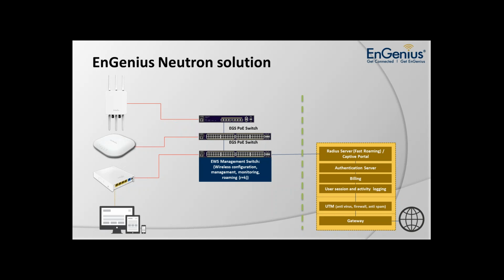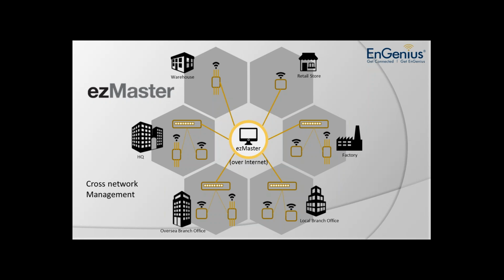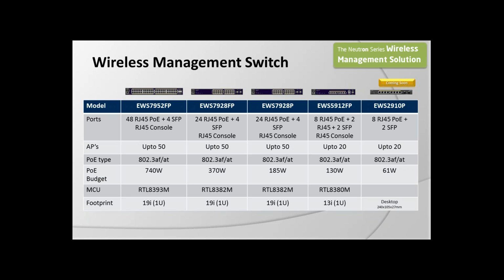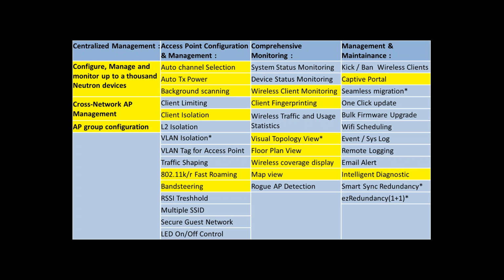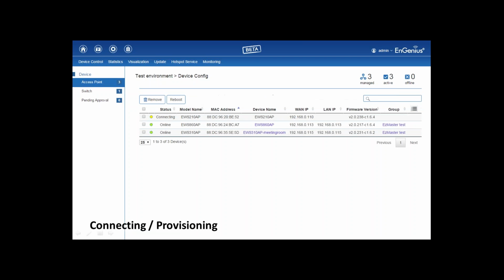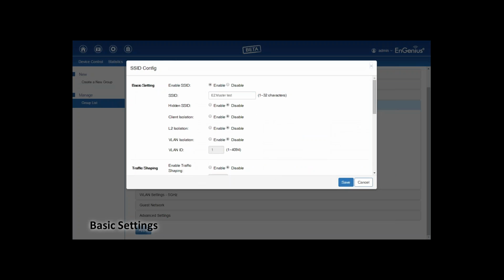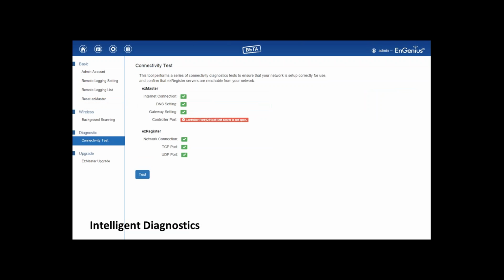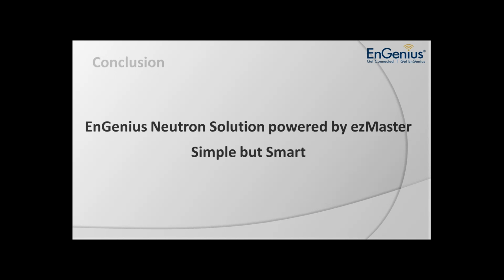EnGenius ezMaster Networks Management Platform: Webinar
Distributed wireless network management platform for EnGenius Neutron Series.

ezMaster Network Management Software together with Neutron Switches and Managed Access Points are a fully integrated solution for centralized network management with no licensing subscription fees.
Engeniusnetworks.eu